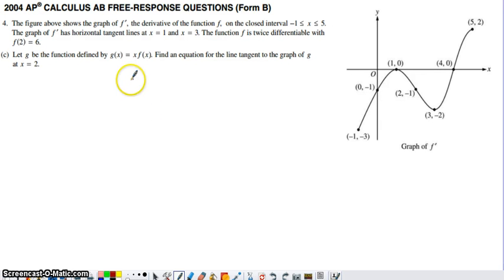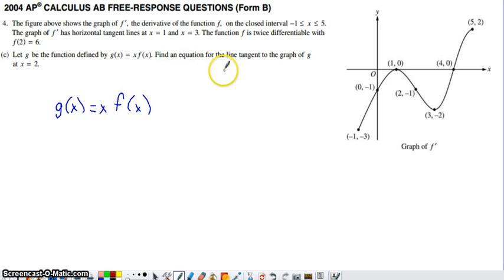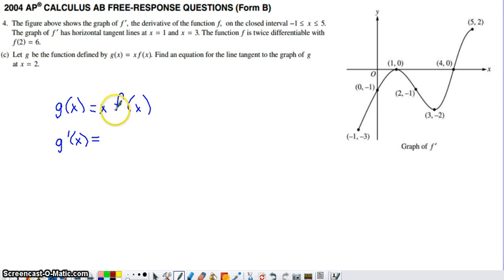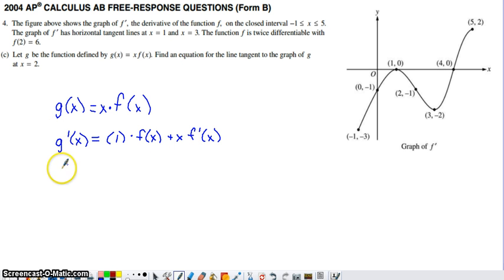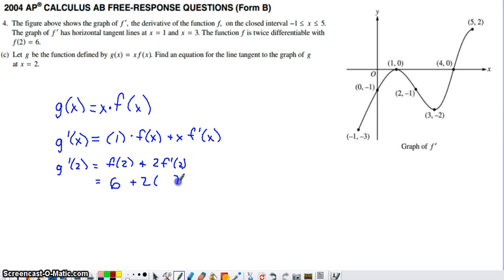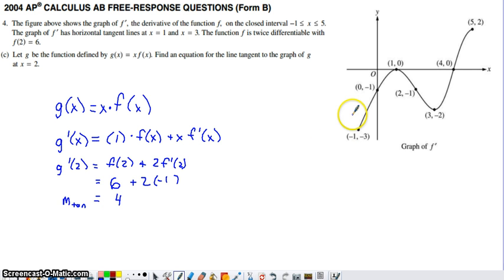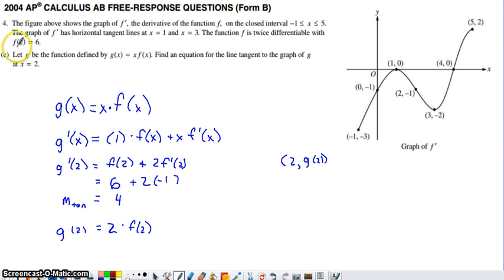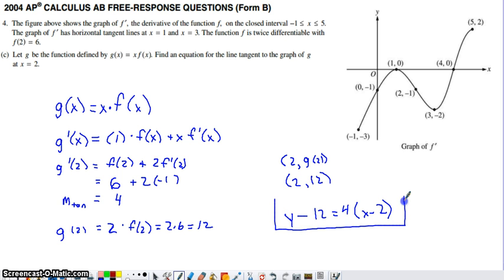2004 AB Form B #4 Part c